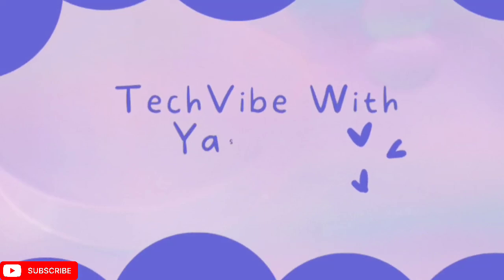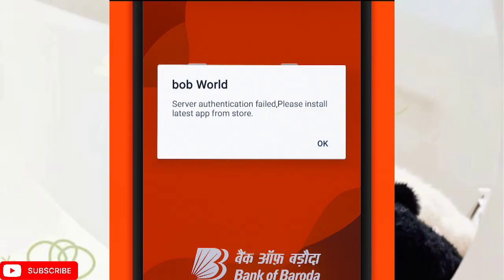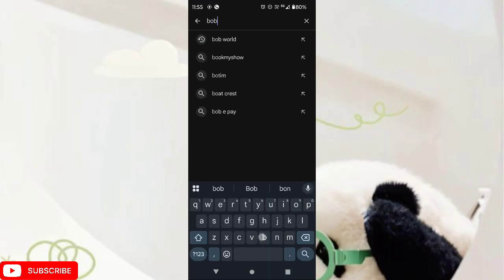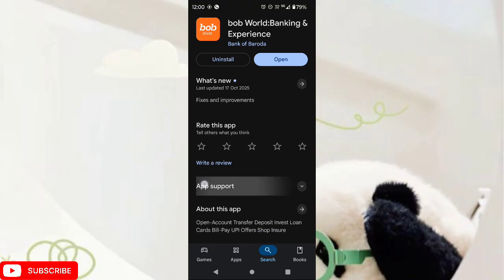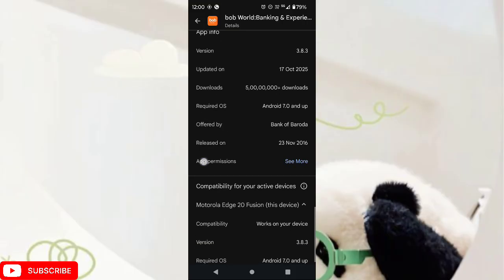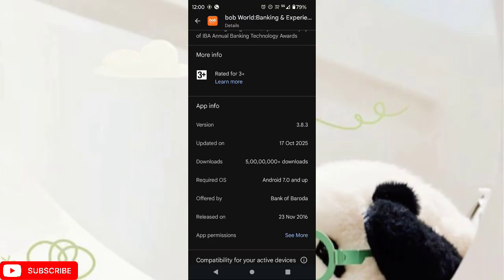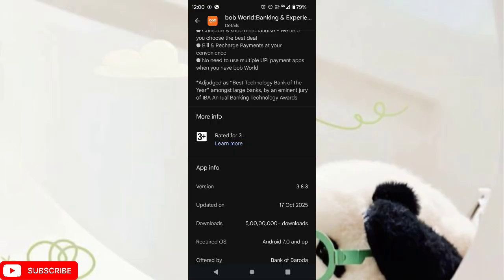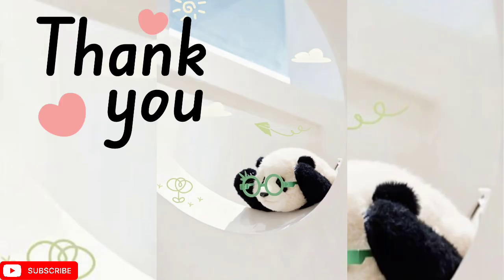Server Authentication Failed Problem in BOB World App | BOB World Not Opening Solution 2025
Are you facing “Server Authentication Failed” error in the BOB World App? 😟
In this video, I’ll show you the exact solution to fix this issue quickly.
Follow these simple steps to get your Bank of Baroda (BOB World) app working again.

In this video you’ll learn:

How to fix BOB World app not opening

How to update and reinstall the latest version properly

Tips to avoid this issue in future

💡 Works for: Android & iOS users